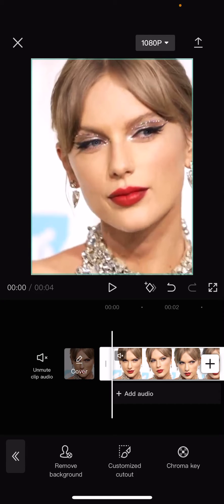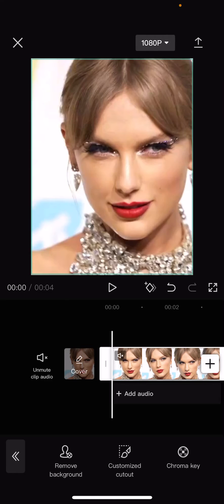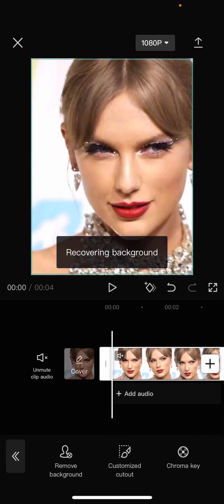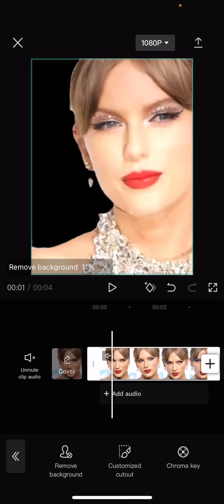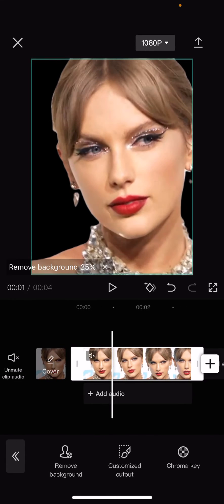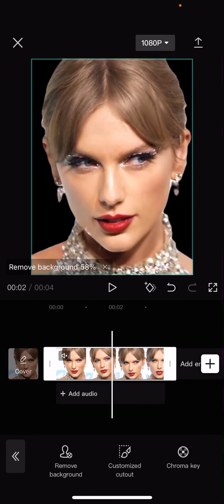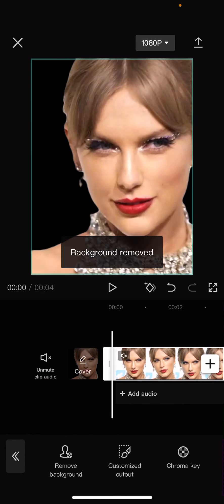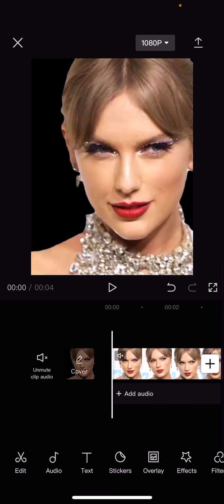How To Cut Out A Person On CapCut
Learn how you can out out a person on CapCut by watching this video.